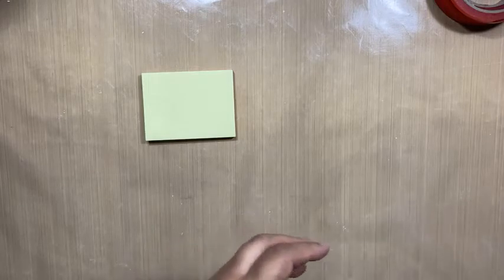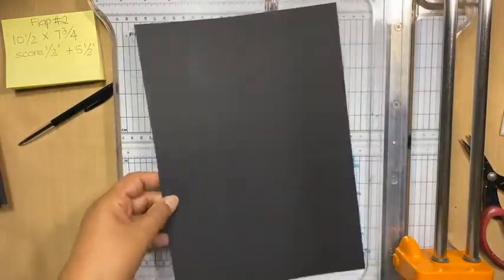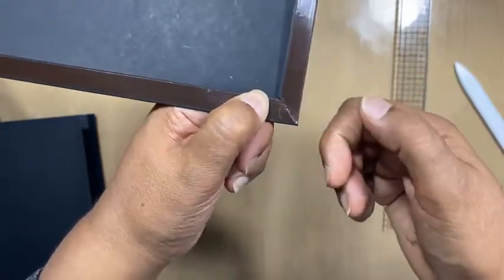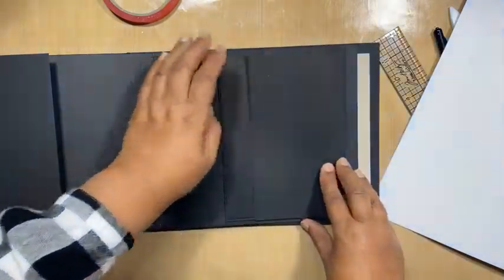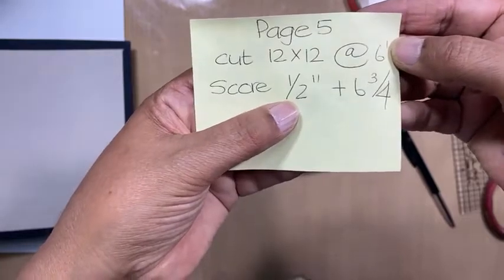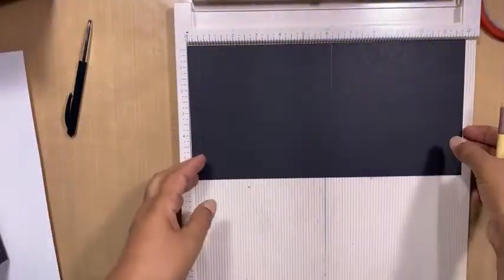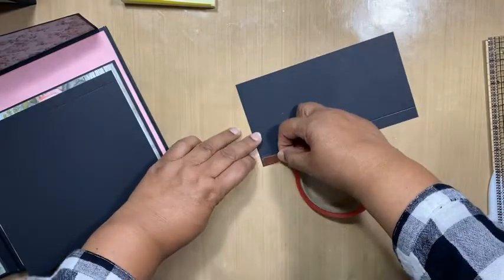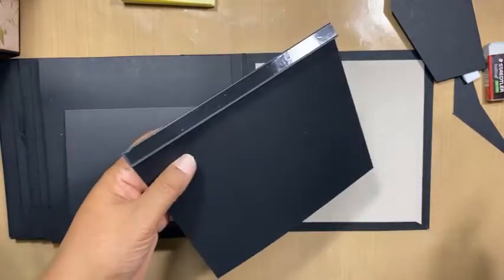Exploding House Part 5 Album completion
Finishing the final few flaps and pages of our mini album.